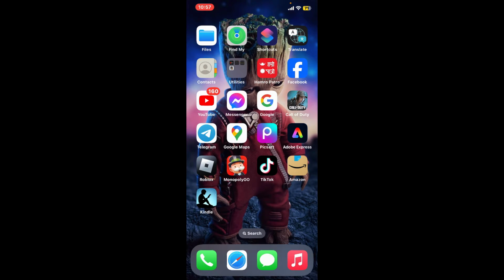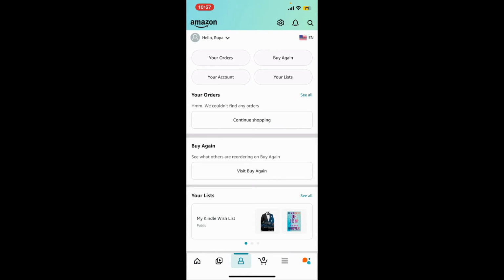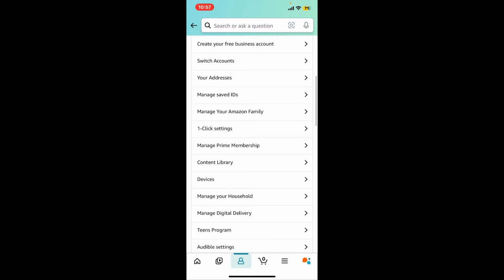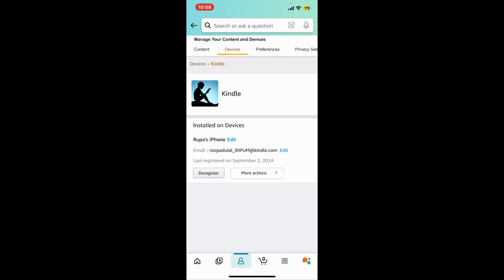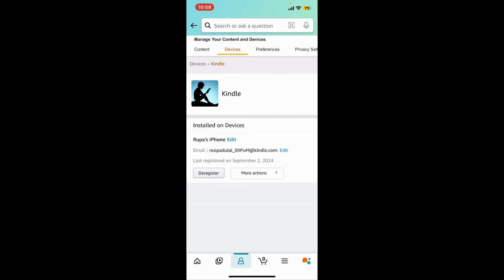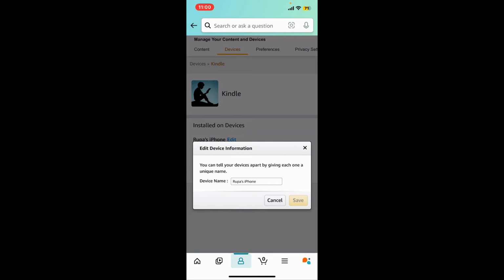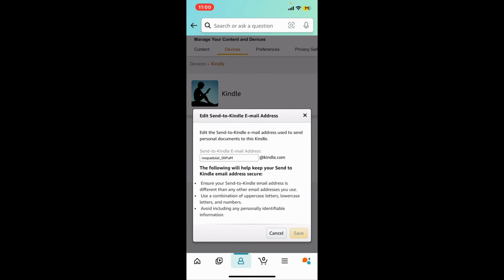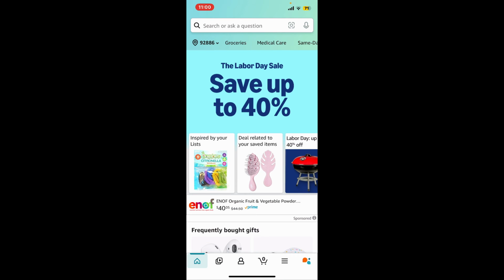How to Manage Amazon Kindle Devices 2024?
Looking to manage and organize your Amazon Kindle devices? This video will guide you through the process of managing your Kindle devices, including setting up, syncing, and troubleshooting. Learn how to keep your devices in sync and ensure they’re all working smoothly with your Amazon account.